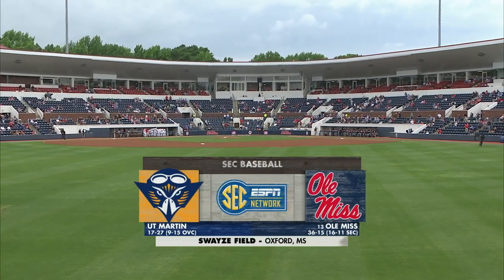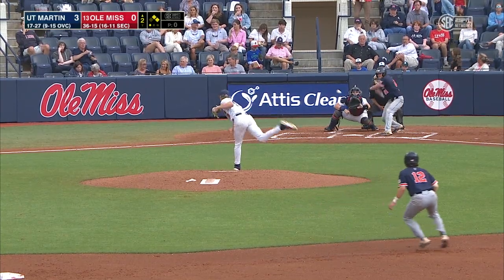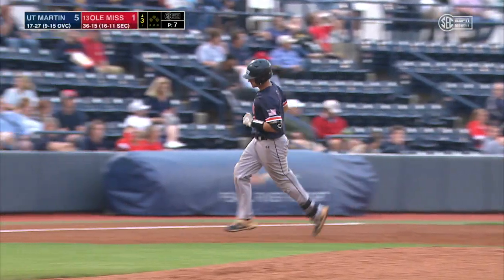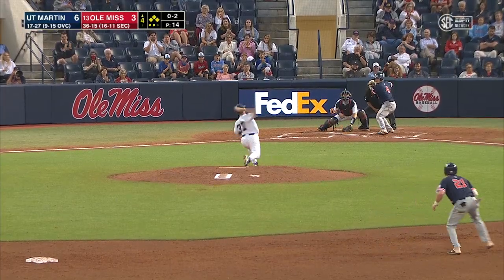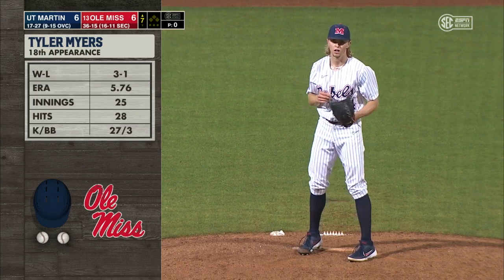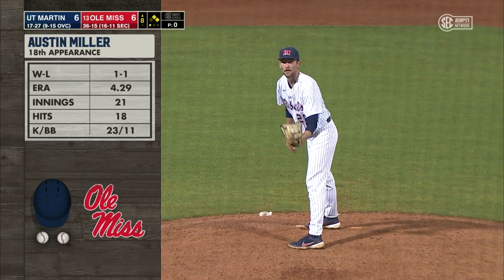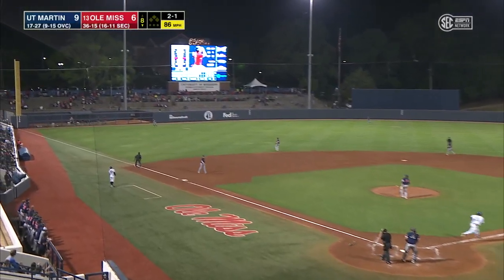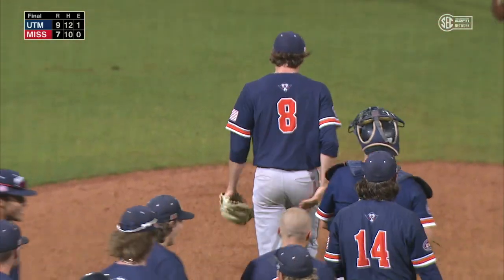HIGHLIGHTS | Ole Miss vs. UT Martin 7-9 (5/18/21)